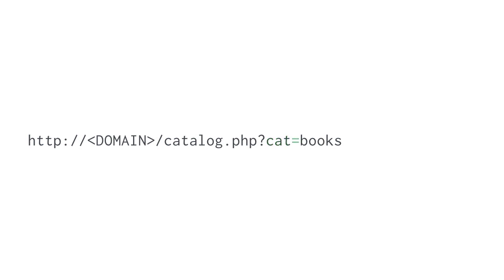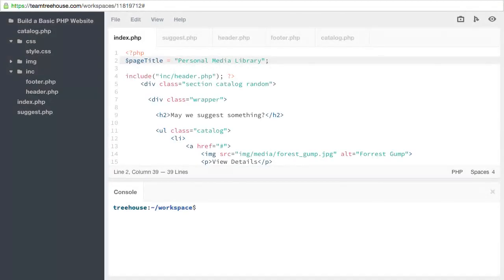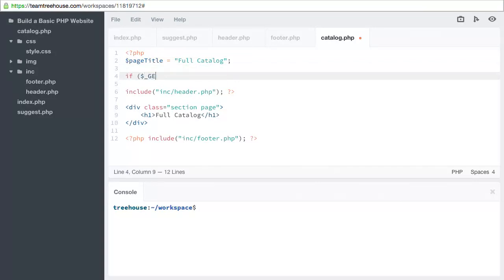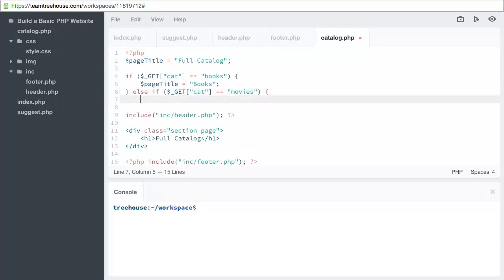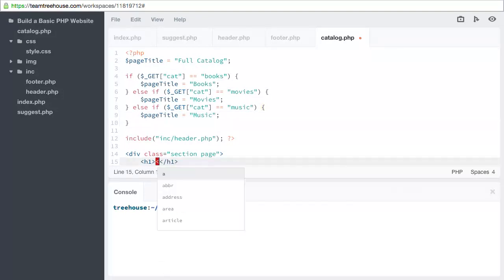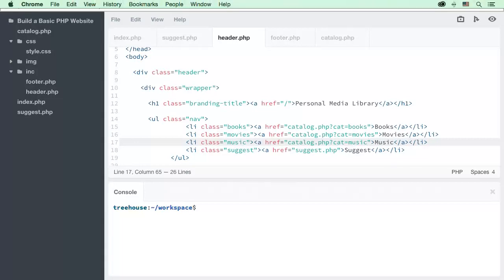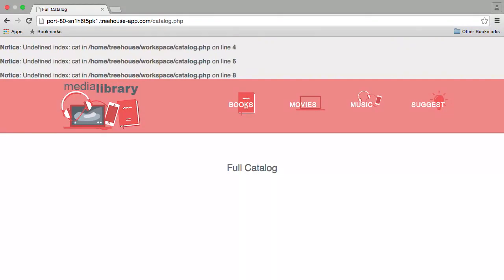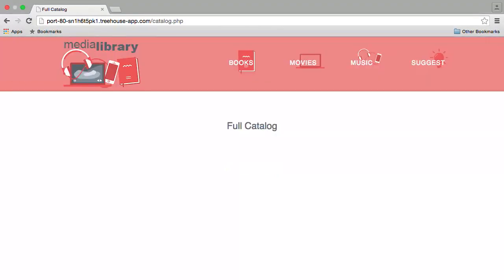1.6 Working with GET Variables